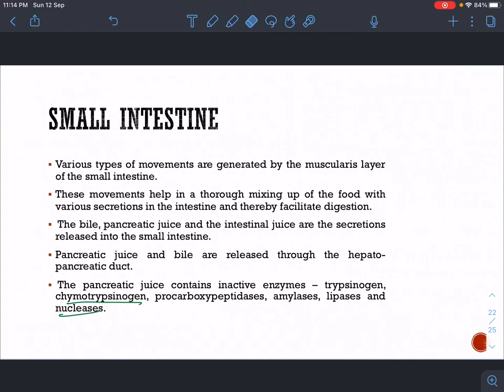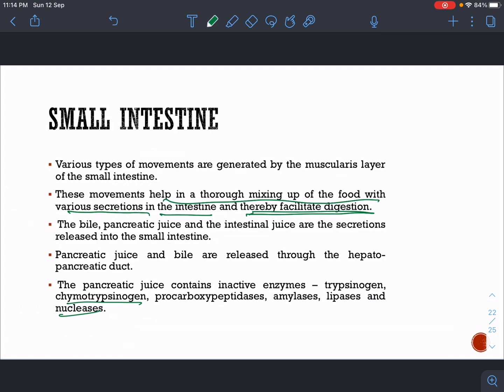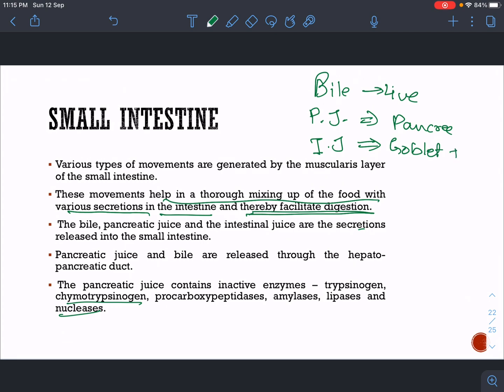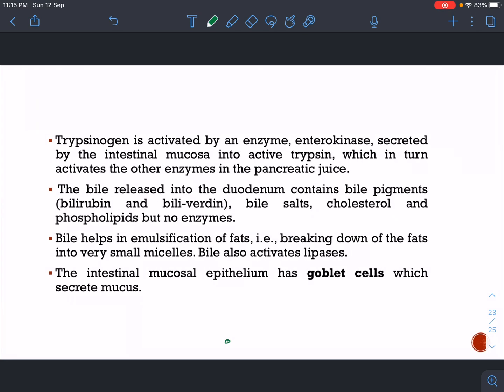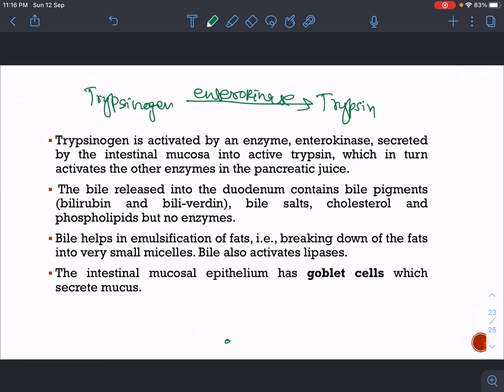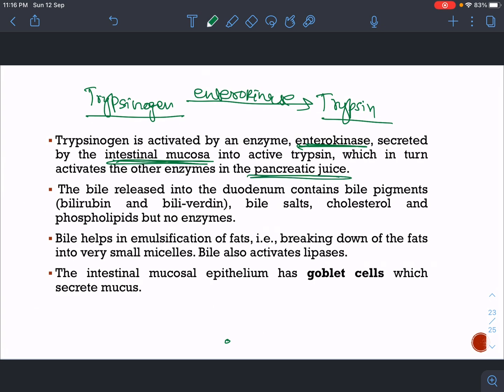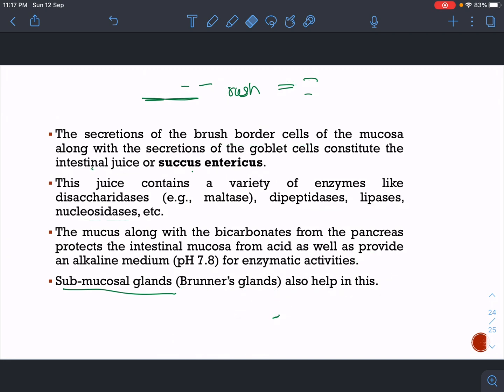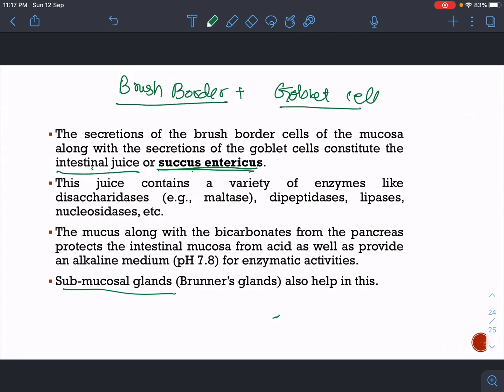Unit 16: Digestion and Absorption (Class 11) - Part 9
1)small intestine and it’s secretions